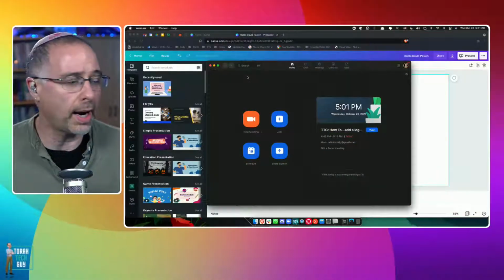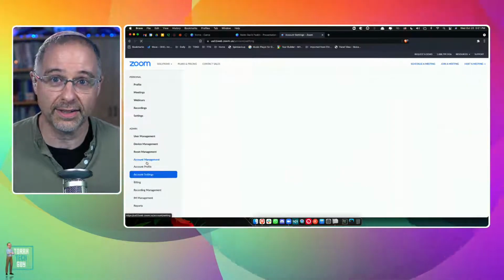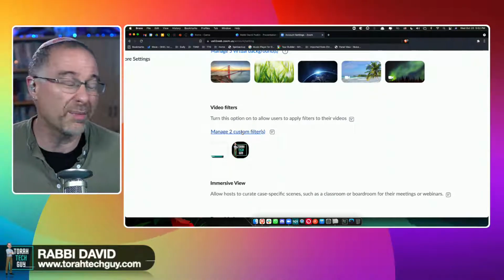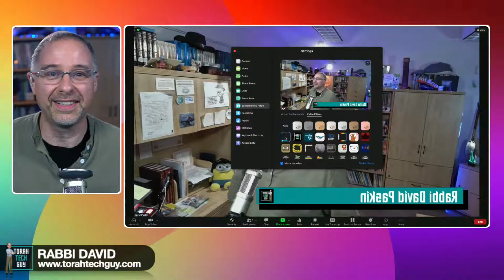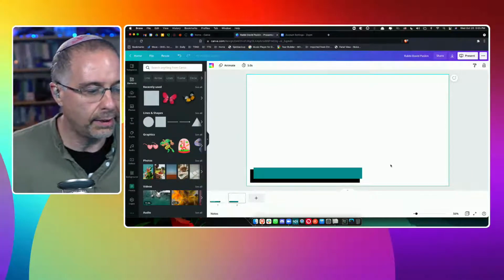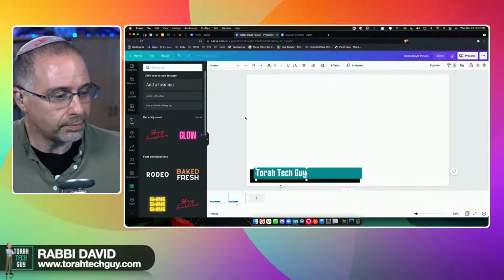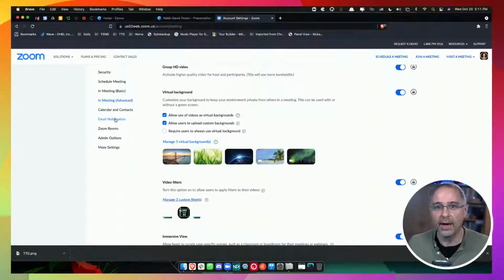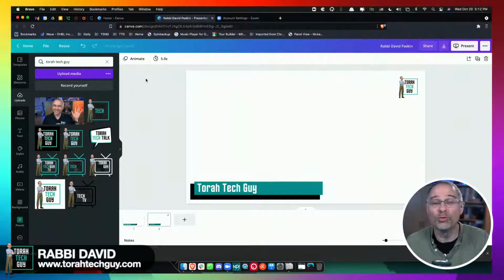How to Add a Logo or Lower Third to Zoom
This week we're exploring "How to Add a Logo or Lower Third to Zoom Natively without Other Software" with the Torah Tech Guy.